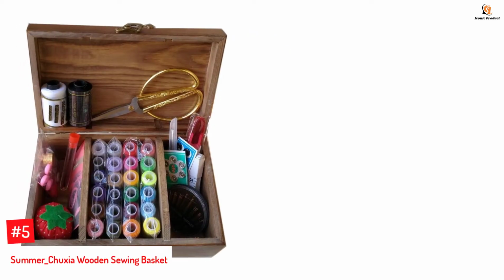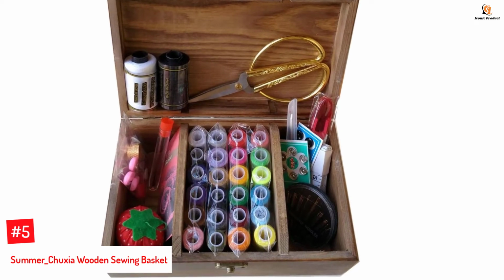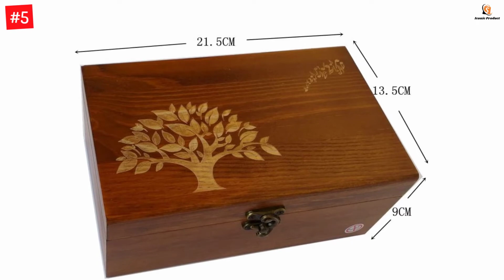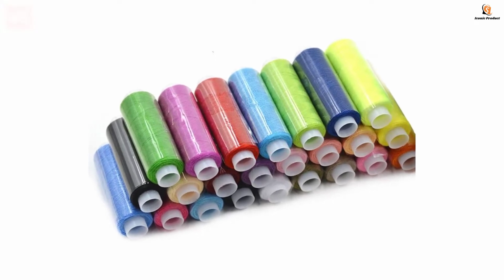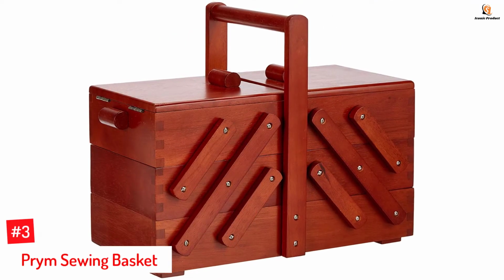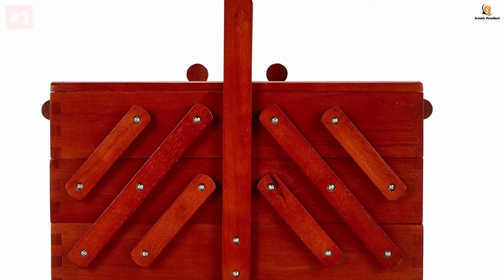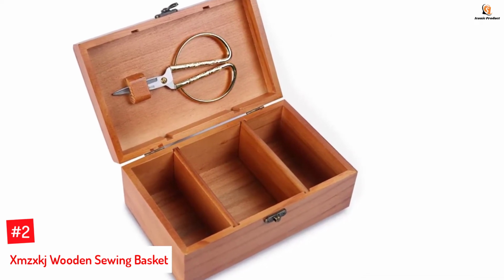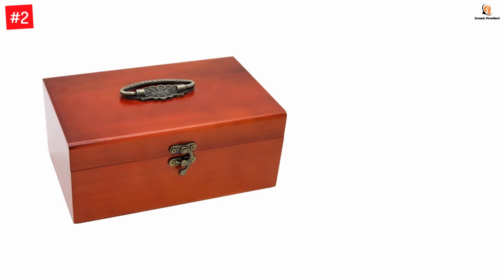Top 5 Best Sewing Baskets In 2022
☛ All The Links to Best Sewing Baskets listed in this Video:-

►5. Summer_Chuxia Wooden Sewing Basket.

► 4. D&D Store Sewing Box with Kit.

► 3. Prym Sewing Basket.

► 2. Xmzxkj Wooden Sewing Basket.

►1. Notionsland Sewing Basket.